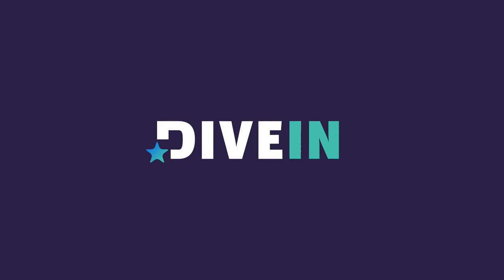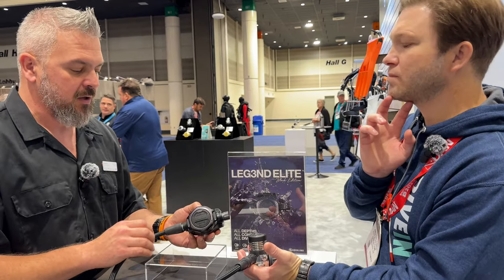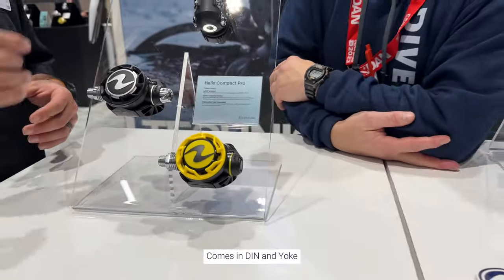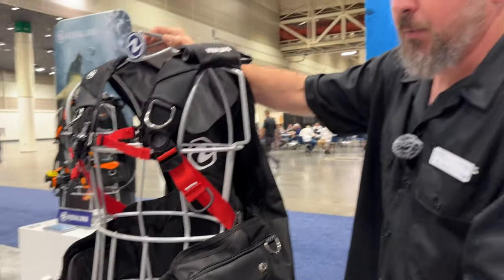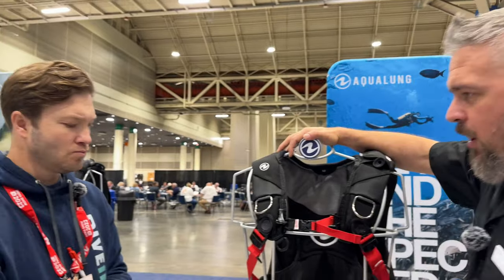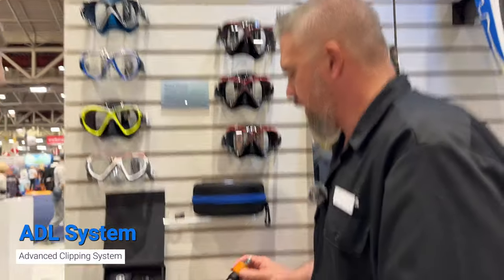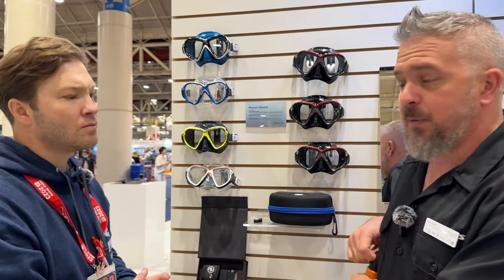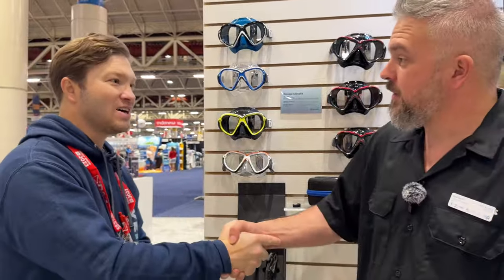DEMA SHOW 2023. AQUALUNG Exhibitor Booth Tour!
DIVEIN.com's Andrew Goad meets Kyle from Aqualung at the DEMA 2023  Dive show.

Aqualung has recently introduced their latest Reveal UltraFit Mask, inspired by Reveal X1 and X2. Kyle also showed us the sleek Black Edition Leg3nd Elite Regulator. Key features were its heat exchangers, all-over black coating, and that it was environmentally sealed.

00:00 Intro
00:09 Aqualung Booth
00:20 Black Edition Leg3nd Elite Regulator
01:30 Helix Compact Regulator
02:30 Axiom i3+
04:36  Reveal UltraFit Mask
06:02 ADL System
06:46 Folding Titanium Knife

▬ Socials ▬▬▬▬▬▬▬▬▬▬
To get to know more about us, our work and all our reviews on scuba gear, head over to one of our platforms!